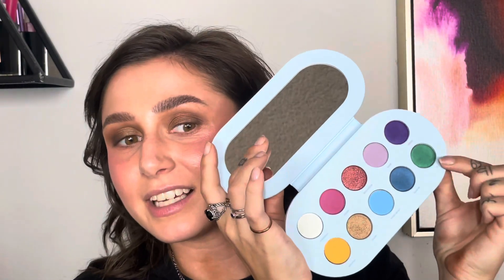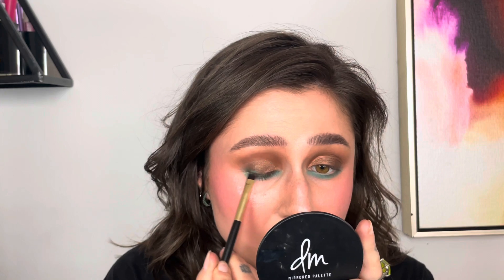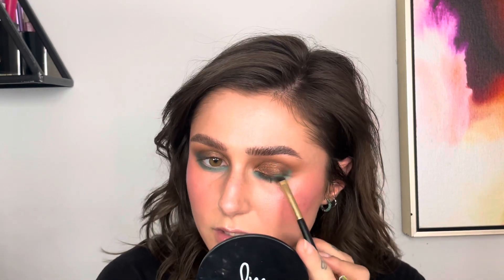I never wear this style of look and maybe I never will again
I love this type of look on literally everyone besides myself, so I decided to try it again using some of my favorite products. We’ll see if I end up wearing it again.